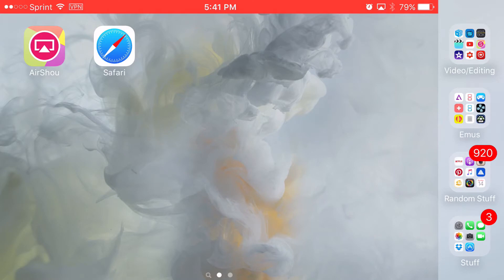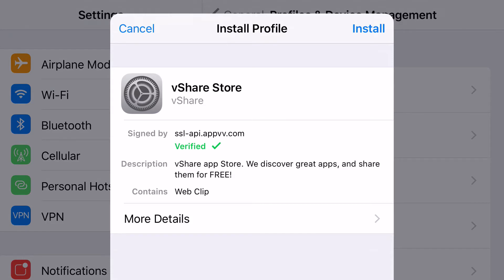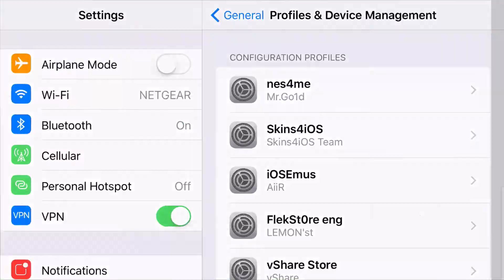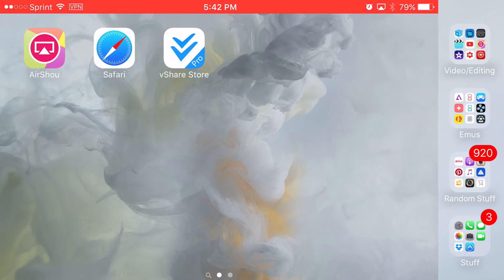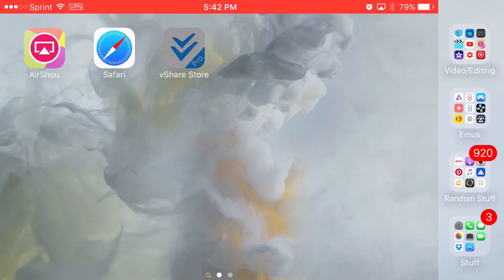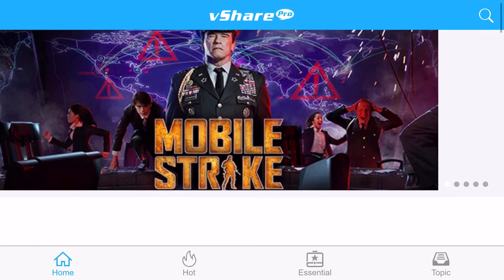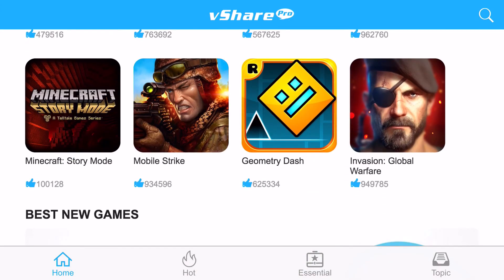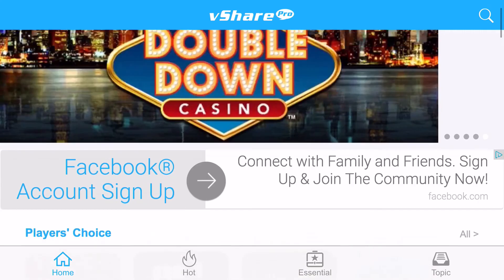How To Get Paid Apps For Free On IOS 9.3+ (Vshare)